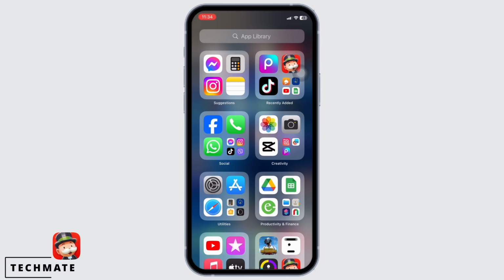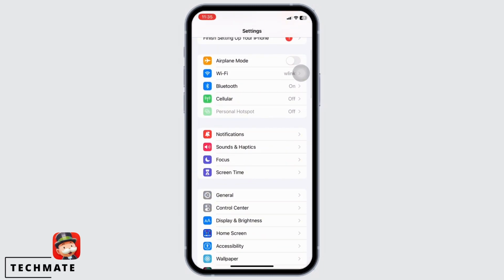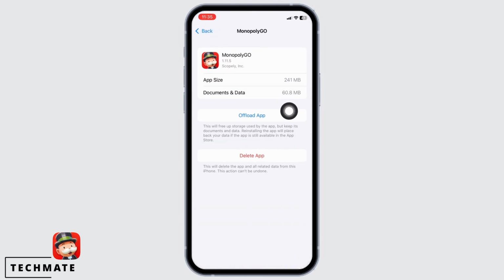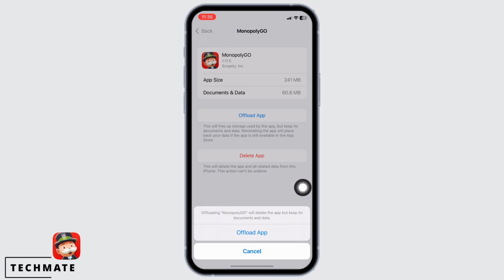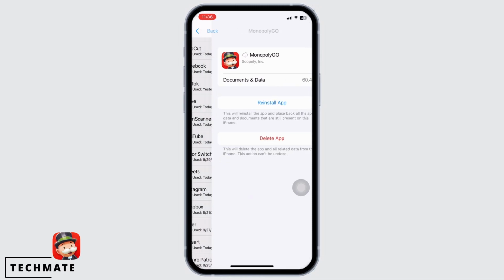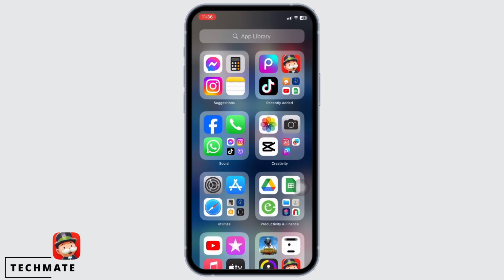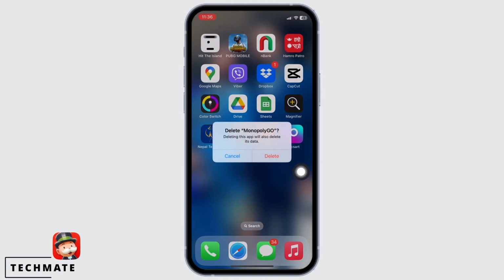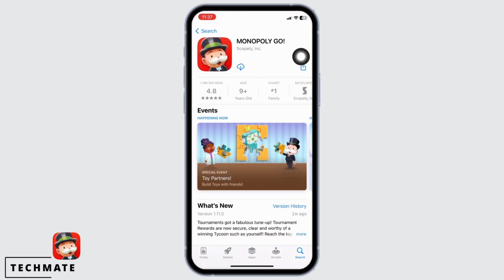Monopoly Go Not open and Not working Problem solved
Having trouble with Monopoly Go not opening or not working? You're not alone, and we're here to help! In this comprehensive troubleshooting guide, we'll walk you through the steps to resolve issues with Monopoly Go not opening or functioning correctly, ensuring you can enjoy the game without any hitches.

⏰ 00:00 Introduction:
We'll start by addressing the common problems that Monopoly Go players might encounter, such as the game not opening or not working as expected. Understanding these issues is essential for effective troubleshooting.

⏰ 00:20 Troubleshooting and Solutions:
In just 20 seconds, we'll provide you with clear and practical instructions on how to diagnose and fix the problems related to Monopoly Go not opening or not working. We'll cover common issues and their solutions, helping you get back to playing the game smoothly.

With this guidance, you'll be able to enjoy Monopoly Go without any technical hindrances.